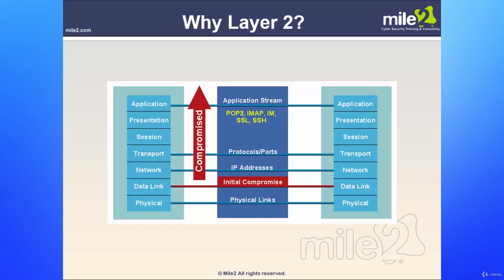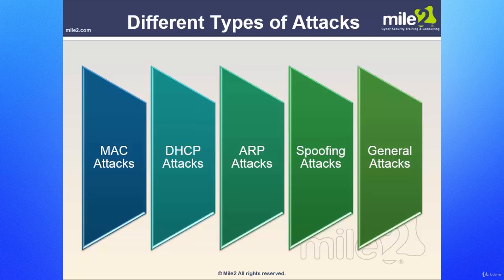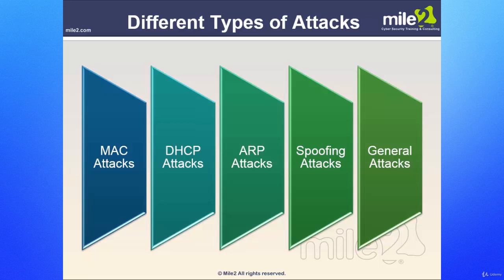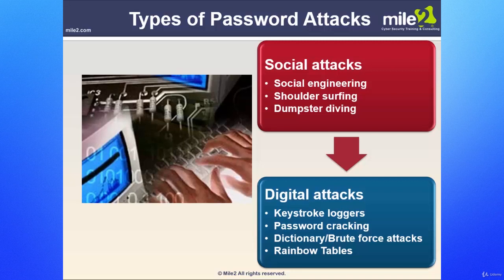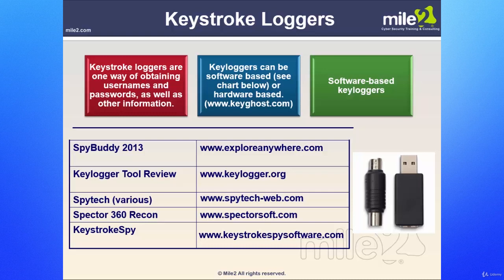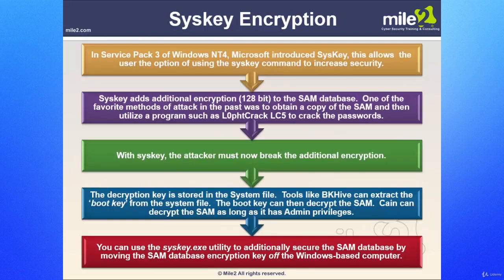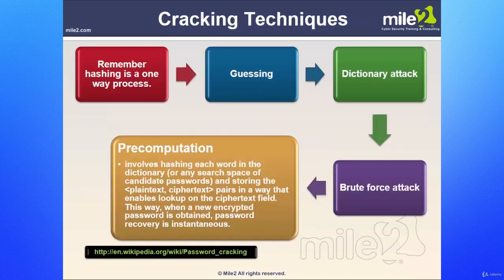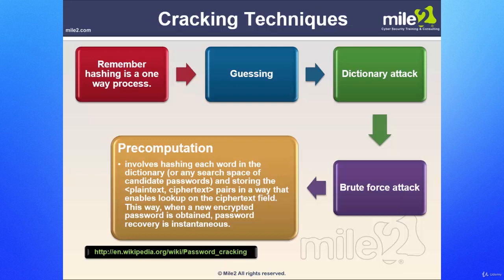1 Windows Hacking Part1